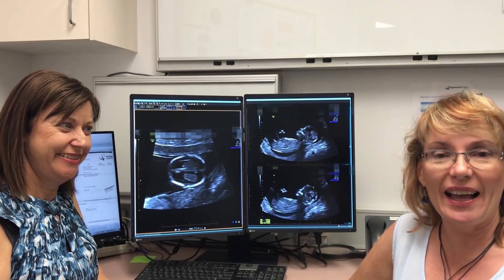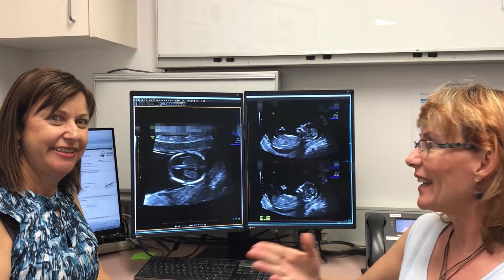First Trimester Obstetric Imaging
Presented by Dr Wendy Burton (GP) and Dr Kerry McMahon (Women's Imaging Radiologist)

Chapter 1: Is there still a space for the First Trimester combined scan in the time of the NIPT?

Chapter 2: Min 2.24 – Cost of Nuchal Translucency and Medicare criteria, i.e. how to get a rebate?

Chapter 3: Min 5.04 – Further clarification of First Trimester combined screening, i.e. Blood tests and Nuchal Translucency and where Obstetric imaging is going in the future

Chapter 4: Min 7.02 – Interpreting the Ultrasound reports combined with the NIPT results

Chapter 5: Min 8.23 – As a GP, should you be requesting a Nuchal Translucency scan or a first trimester combined scan?

Chapter 6: Min 9.23 – Does it matter if you request a Nuchal Translucency or 12 week scan on the referral?

Chapter 7: Min 11.55 – Looking through an example of a Nuchal Translucency scan on InteleViewer to identifying key structures in the baby